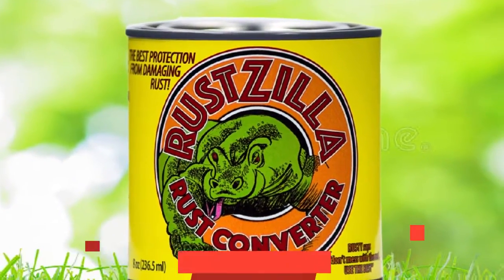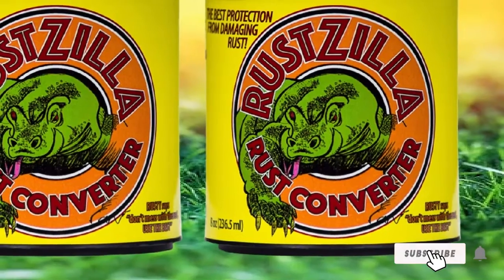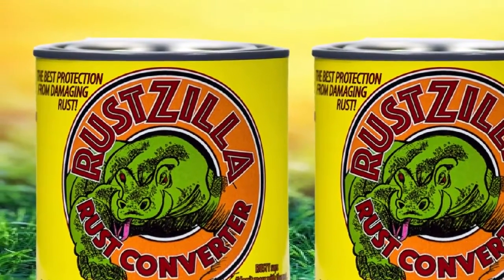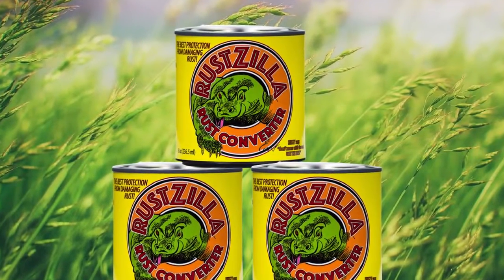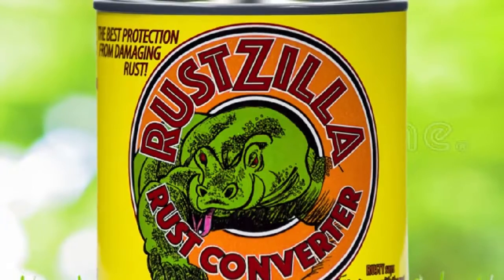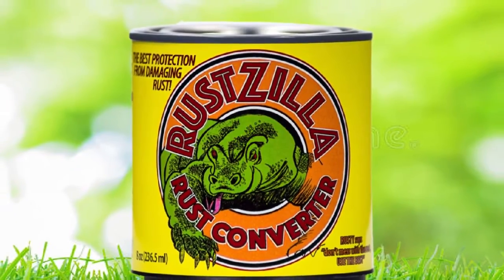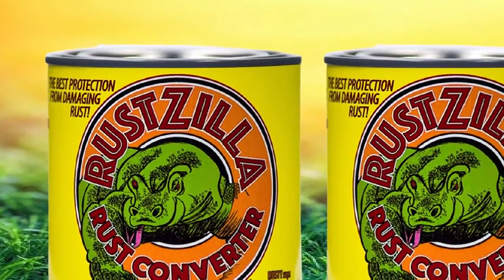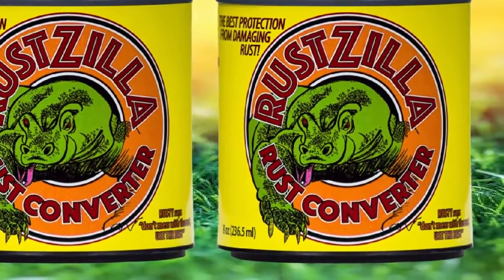Rustzilla Rust Converter is a Top 10 Rust Converter in 2022!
Rustzilla was recently featured in the Top 10 New Rust Converters by Auto Gear for 2022.
Video used with permission from Auto Gear.